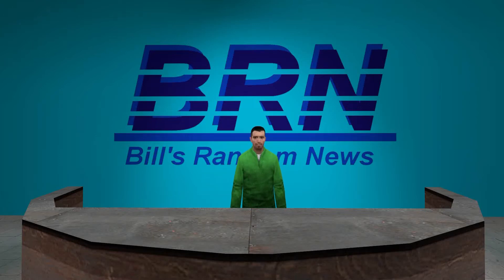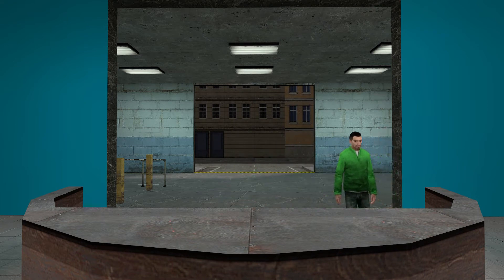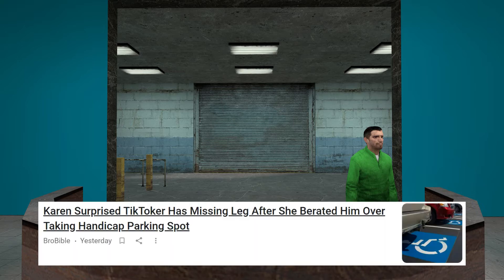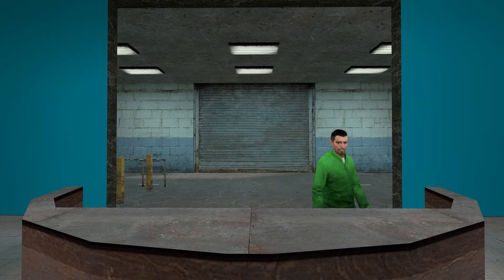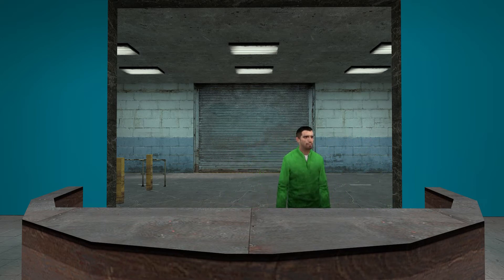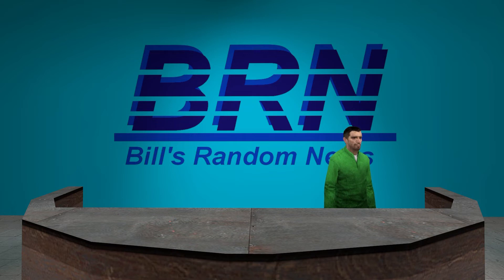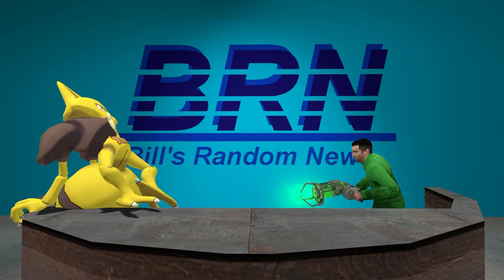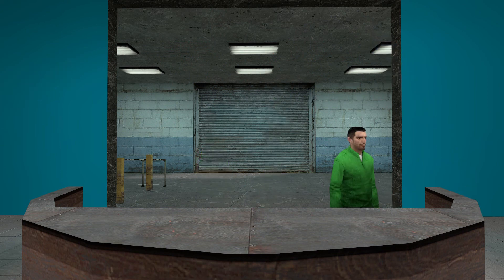Bill's Random News: 132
I'm alive!    🙃

Want to be in a video? Type something in the comments below and I will (probably) read it in the next BRN!  😁